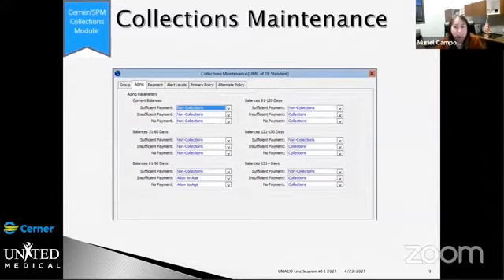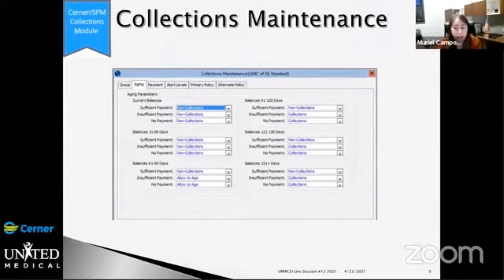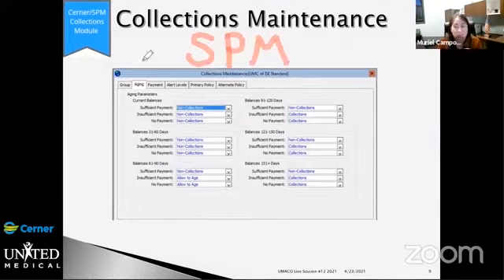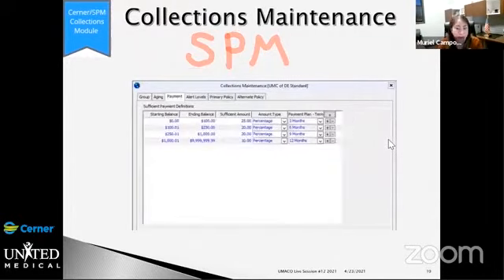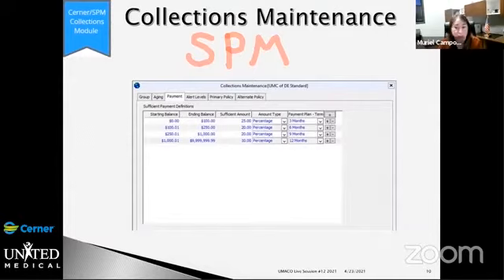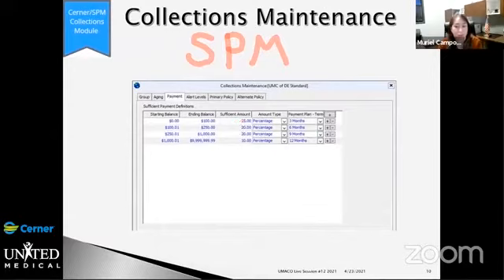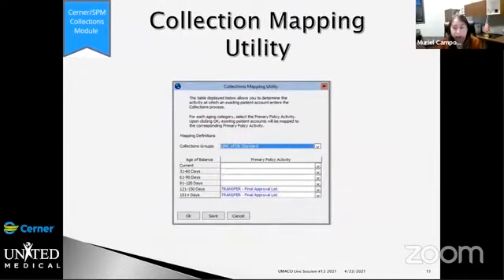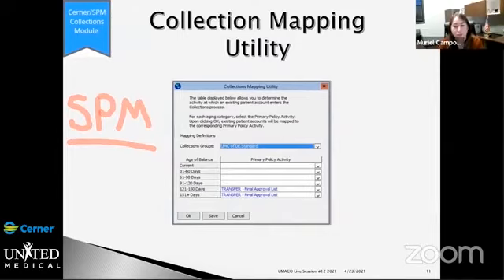Live Session | Cerner/SPM Collections Module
CEO and founder of United Medical Kemal Erkan is joined by Muriel Campos and they dive deep into the Collections Module and how it all works! SPM offers a collection module that allows our practices to categorize their patient balances by aging. SPM allows United Medical to set a standard for aging parameters and collections while allowing for customizations for individual practices. If you would like to learn more about how United Medical and Cerner SPM can help standardize your collections workflow, be sure to fill out a form so that we can reach out to you as soon as possible. You can use the “Request Information for Services” link on our Contact